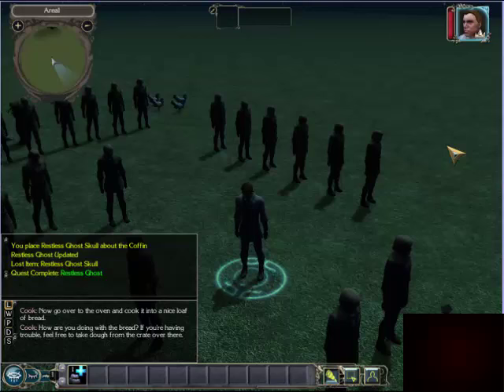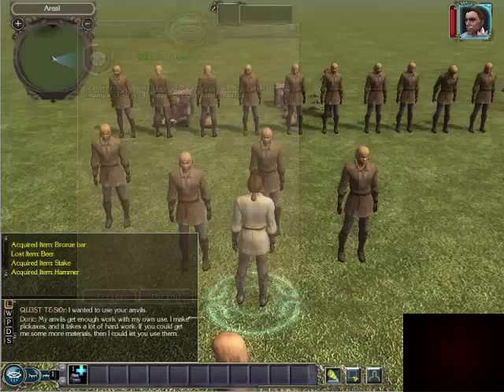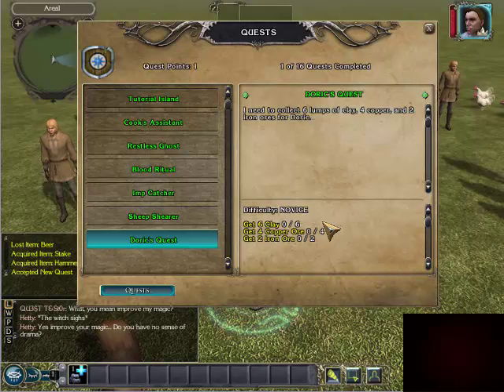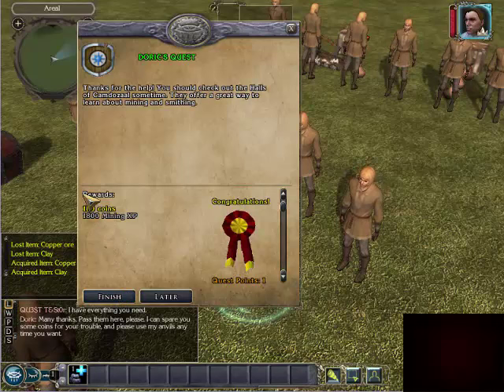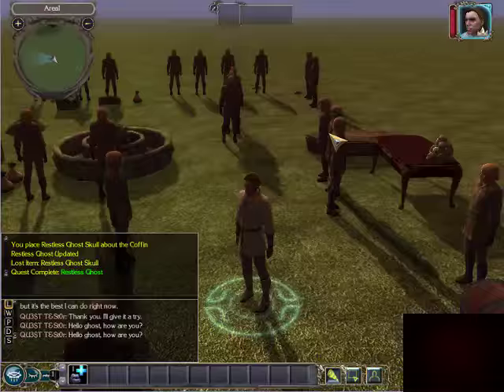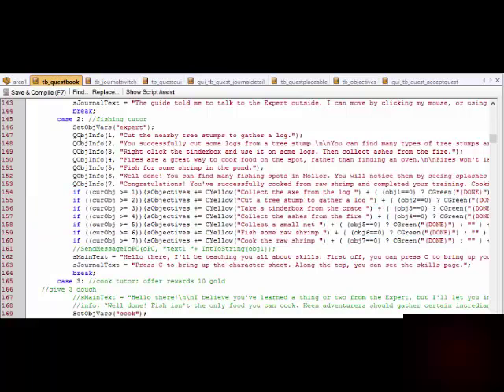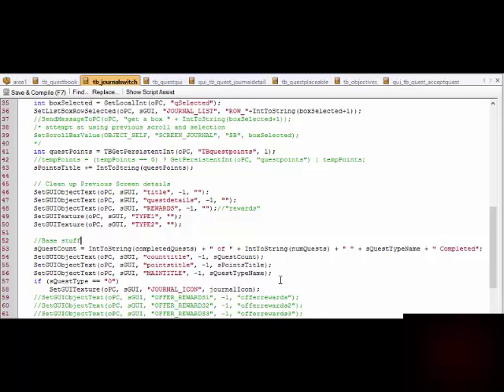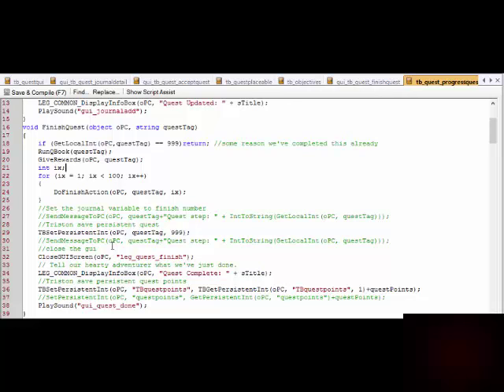Molior RS: How do our quests work?